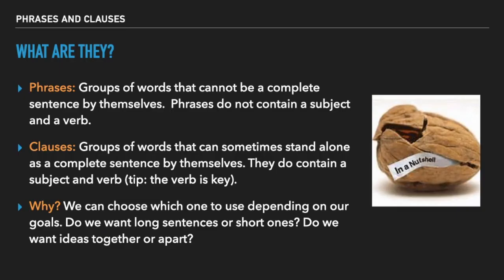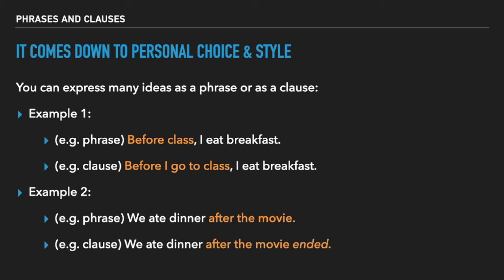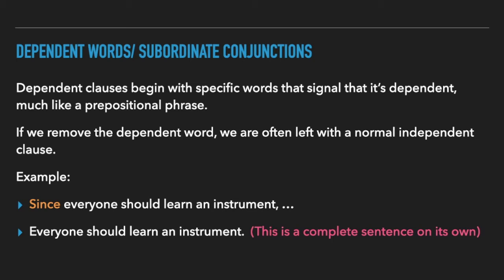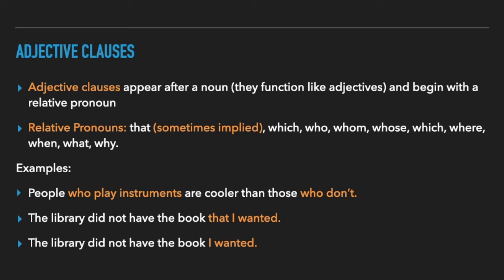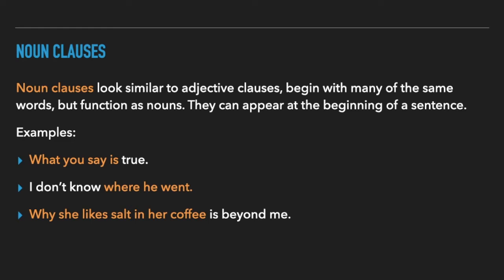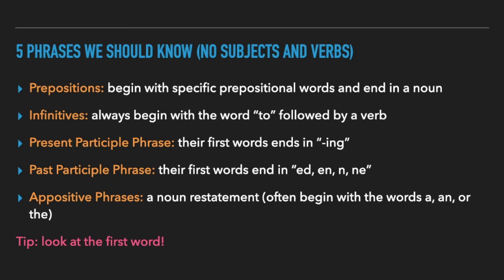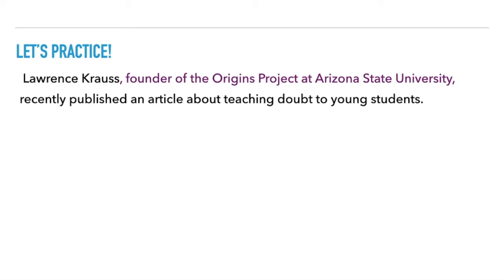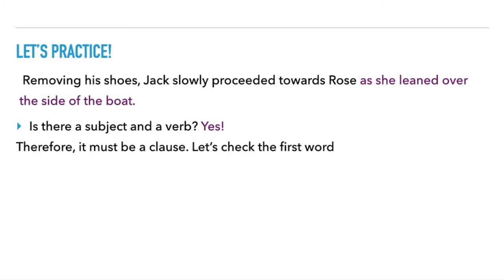Phrases and Clauses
In this video, I go over independent and dependent clauses as well as different types of phrases.

Independent vs Dependent Clauses: 3:27
Subordinate Conjunctions: 4:47
Adverb Clauses:  5:58  (Yes, you can start a sentence with because...)
Adjective Clauses: 8:05
Noun Clauses: 9:43
Types of Phrases: 10:47
Practice:  13:45